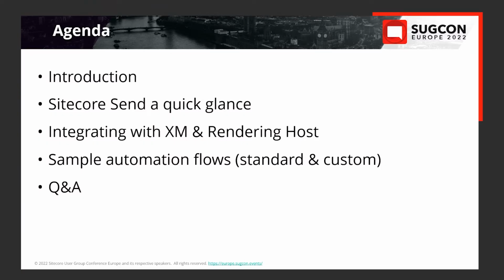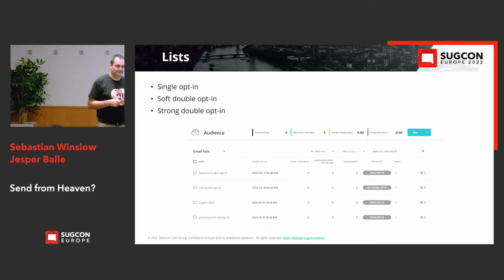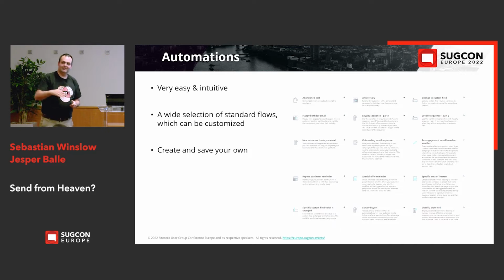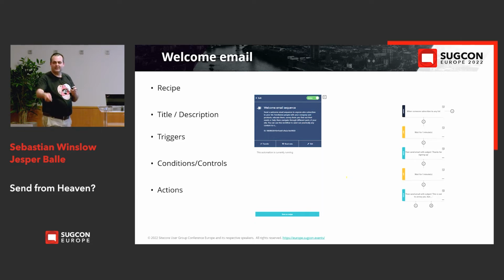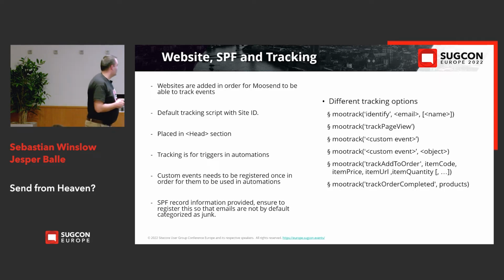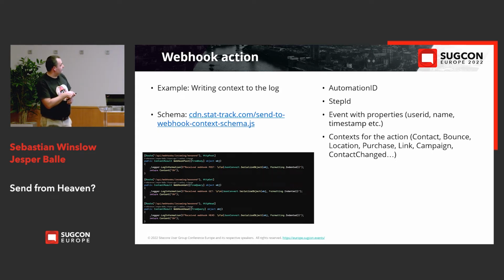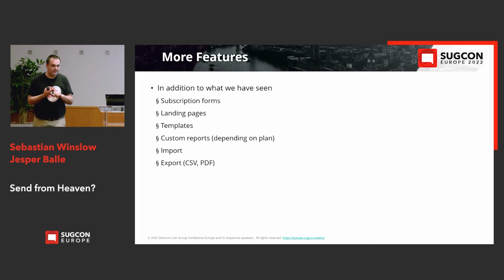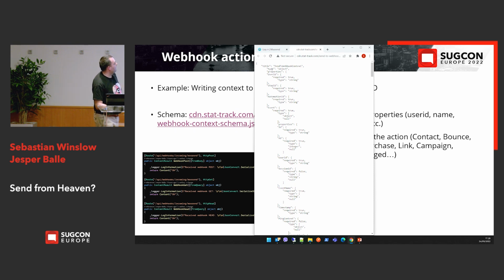Send from heaven?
In this session, Sebastian Winslow explores how Sitecore Send and Sitecore XM can work together. As a well established, easy-to-use platform for email marketing and automation, Sitecore Send offers a good alternative on these area to both the "traditional" Sitecore Automation and EXM and other competitors. However, when it is put together with Sitecore XM it becomes even stronger.